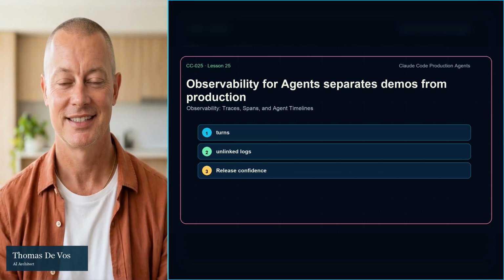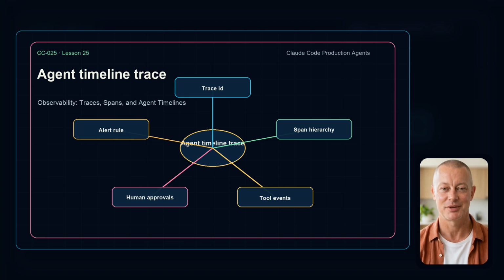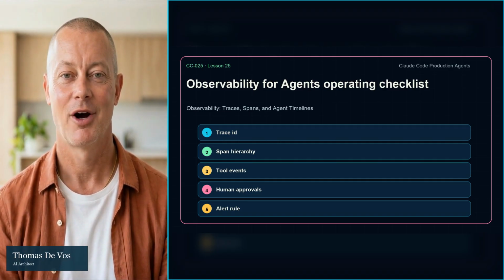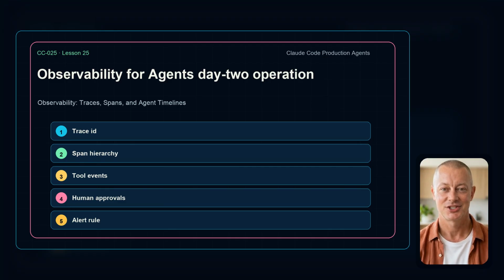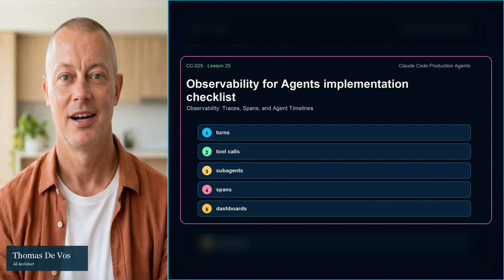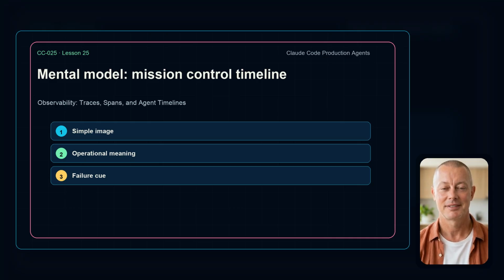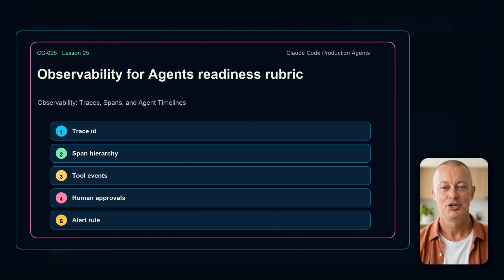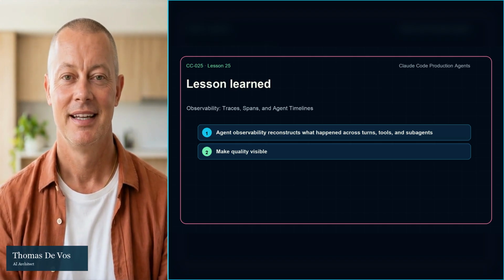AI Agent Observability: Traces, Spans & Timelines | Lesson 25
AI Agent Observability: Traces, Spans & Timelines — a practical lesson on AI agent observability traces for developers building production AI agents with Claude Code.

In this video, you will learn:
- what AI agent observability traces means in a production AI-agent system